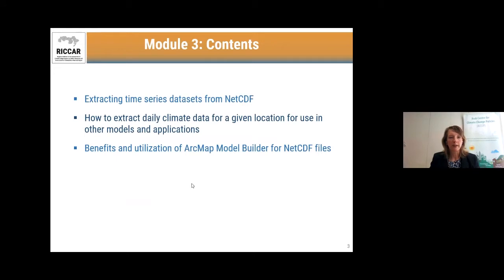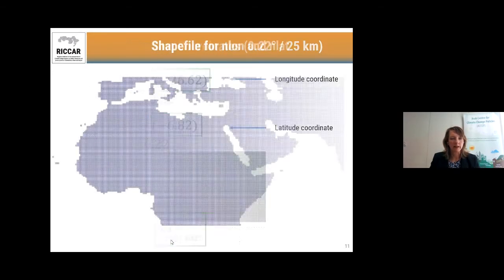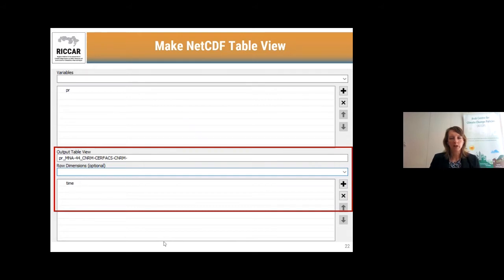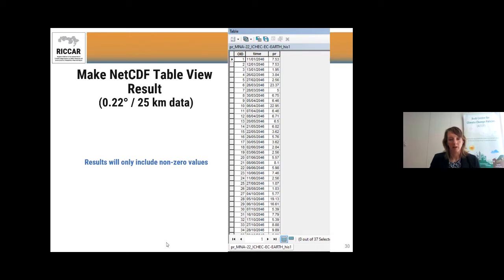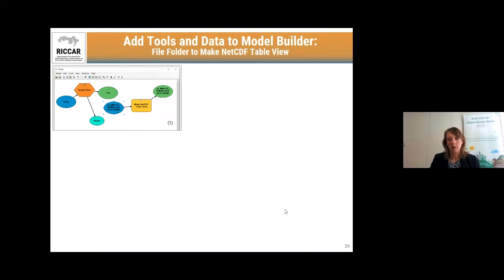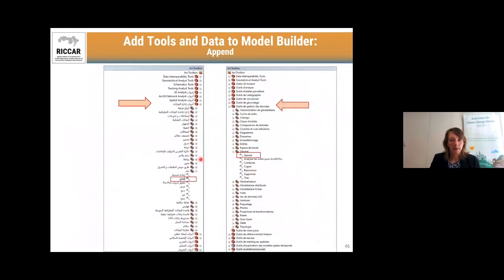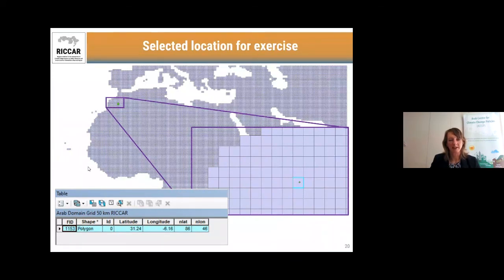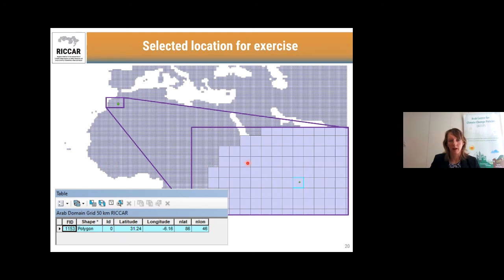Module 3: Extracting tabular data from NetCDF climate files for use in other models and applications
ESCWA is organizing a virtual workshop series for government officials and researchers in the Arab region who are working in the area of climate change impact assessment and analysis using geospatial information system (GIS) tools, particularly in the water and agricultural sectors.

This third module presents guidance on how to extract time series or daily climate datasets from NetCDF files for use in different models and applications.